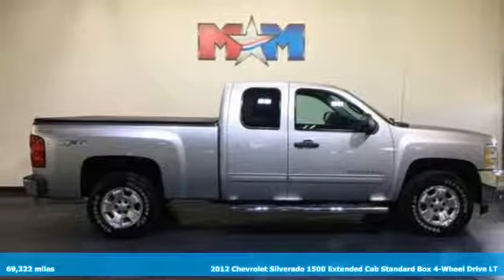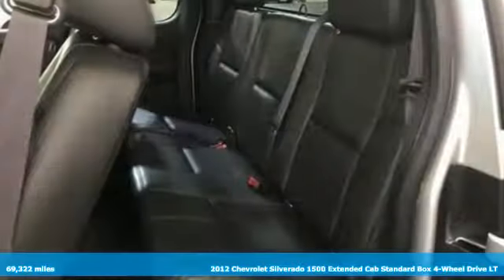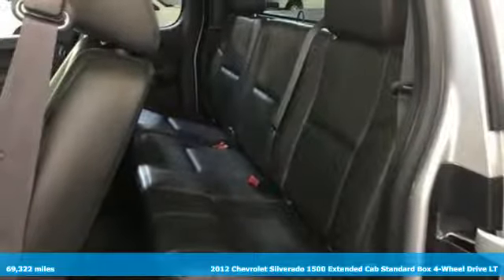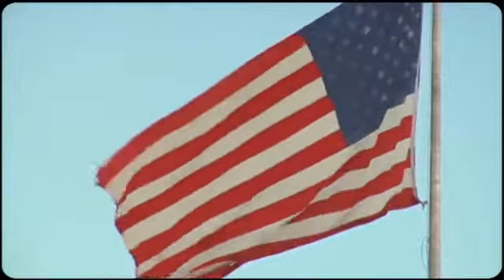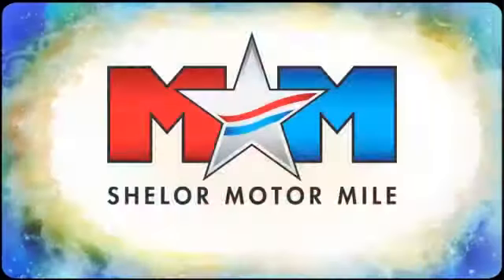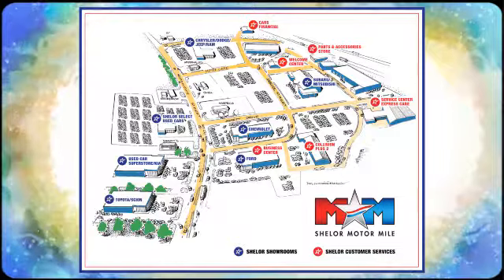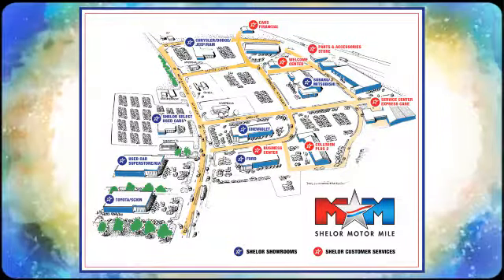Used 2012 Chevrolet Silverado 1500 Christiansburg VA Blacksburg, VA X53612A - SOLD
Year: 2012
Make: Chevrolet
Model: Silverado 1500
Trim: 4WD Ext Cab 143.5 LT
Engine: 6.2L 8 Cylinder Engine
Transmission: 6-Speed A/T
Color: Silver Ice Metallic
Interior: Ebony
Mileage: 69322
Stock #: X53612A
VIN: 1GCVKSE25CZ175463
Great Shape, GREAT MILES 69,312! LPO, BED LINER, TRAILERING PACKAGE, HEAVY-DUTY, LPO, ASSIST STEPS, CHROMED TUBULAR, 6... AUDIO SYSTEM, AM/FM STEREO WITH CD PL... LPO, PROTECTION PACKAGE, 4x4, Onboard Communications System AND MORE!br /br /KEY FEATURES INCLUDEbr /4x4, Onboard Communications System. Satellite Radio, Privacy Glass, Electronic Stability Control, Heated Mirrors, 4-Wheel ABS. br /br /OPTION PACKAGESbr /MAX TRAILERING PACK includes (L9H) Vortec 6.2L V8 SFI engine, (G80) heavy-duty automatic locking rear differential, (Z85) Handling/Trailering Suspension Package, (AXN) 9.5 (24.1 cm) hybrid rear axle, (GT4) 3.73 rear axle ratio, (P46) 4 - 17 x 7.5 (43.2 cm x 19.1 cm) 6-lug aluminum wheels, (T96) fog lamps, (JD9) front and rear disc brakes and (Z82) Trailering package, ENGINE, VORTEC 6.2L VARIABLE VALVE TIMING V8 SFI E85-COMPATIBLE, FLEXFUEL capable of running on unleaded or up to 85% ethanol (403 hp [300.5 kW] @ 5700 rpm, 417 lb-ft of torque [565.4 N-m] @ 4300 rpm), INTERIOR PLUS PACKAGE includes (AG1) driver 6-way power seat adjuster, (UK3) steering wheel-mounted audio controls, (UUI) AM/FM stereo with CD player and MP3 playback, (UPF) Bluetooth for phone, (A60) locking tailgate, (PPA) EZ-lift tailgate and (T96) front fog lamps (With Extended and Crew Cab Models, also includes (CJ2) dual-zone automatic air conditioning. CONVENIENCE PACKAGE includes (JF4) Adjustable power pedals, (C49) rear-window electric defogger, (UD7) Rear Parking Assist, (UG1) Universal Home Remote and (AP3) Remote vehicle starter system, TRAILERING PACKAGE, HEAVY-DUTY includes trailering hitch platform and 2-inch receiver, 7- wire harness (harness includes wires for: park lamps, backup lamps, right turnLocal Trade-In. br /br /Tax DMV Fees & $597 processing fee are not included in vehicle prices shown and must be paid by the purchaser. Vehicle information is based off standard equipment and may vary from vehicle to vehicle. Call or email for complete vehicle specific informatiobr / Chevrolet Ford Chrysler Dodge Jeep & Ram prices include current factory rebates and incentives some of which may require financing through the manufacturer and/or the customer must own/trade a certain make of vehicle. Residency restrictions apply see dealer for details and restrictions. All pricing and details are believed to be accurate but we do not warrant or guarantee such accuracy. The prices shown above may vary from region to region as will incentives and are subject to change.